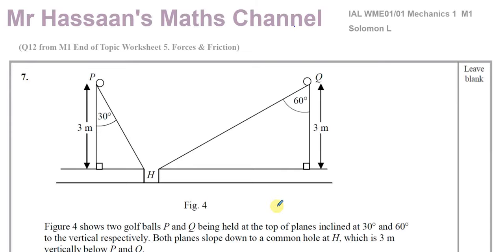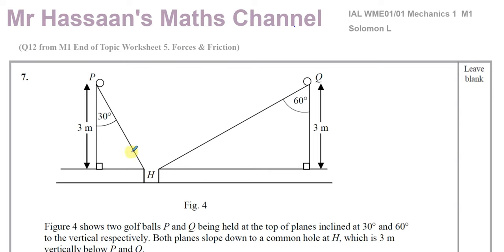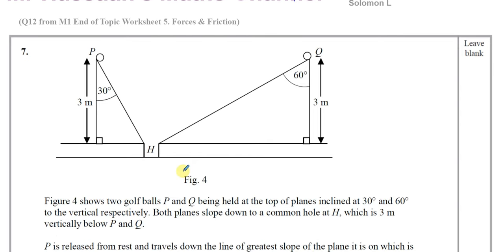[12] AS/A2 (IAL) Mechanics 1 (M1) Solomon L, Q7, Forces & Friction, Inclined Planes